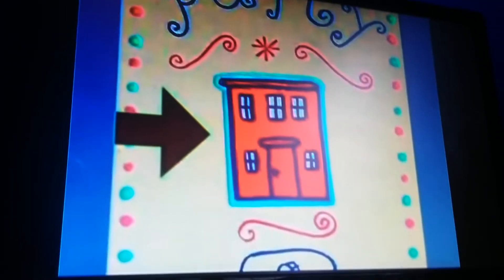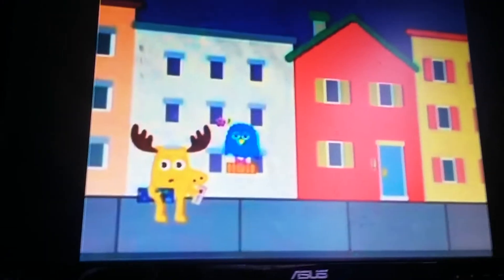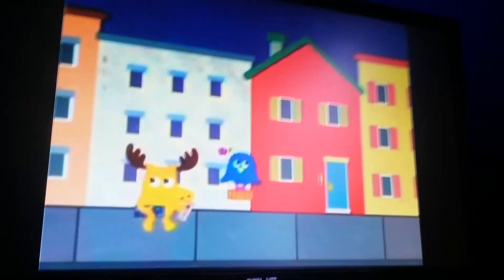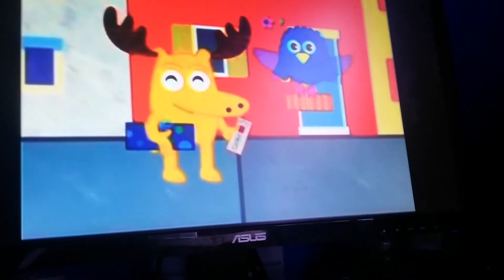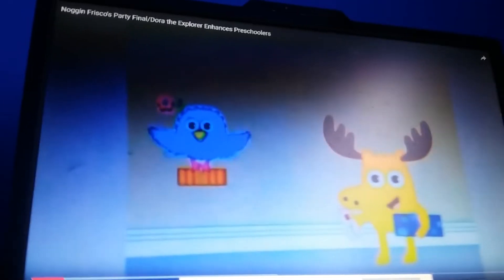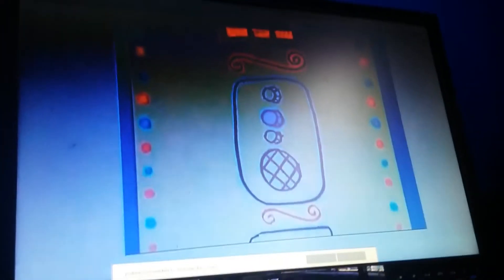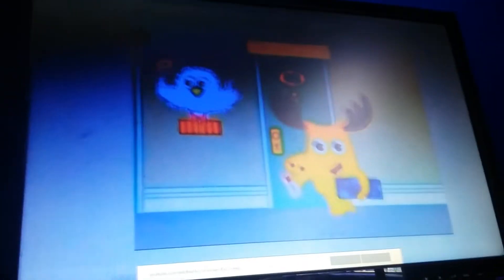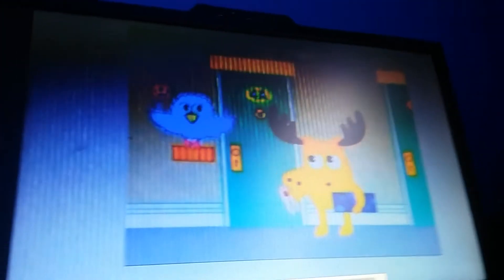Nick jr frisco's party socks the cat